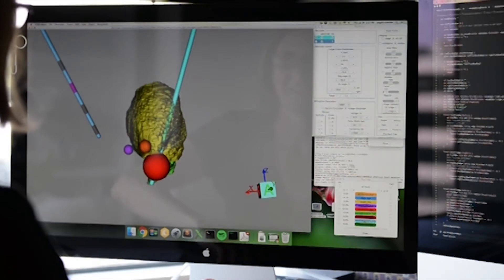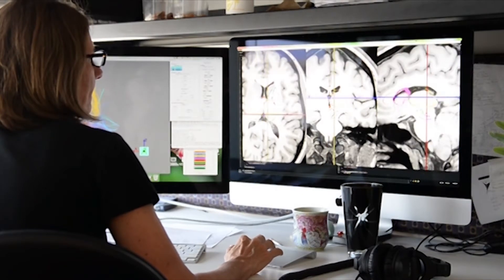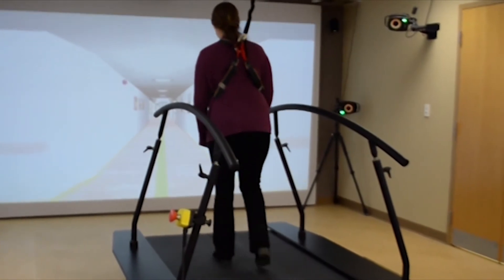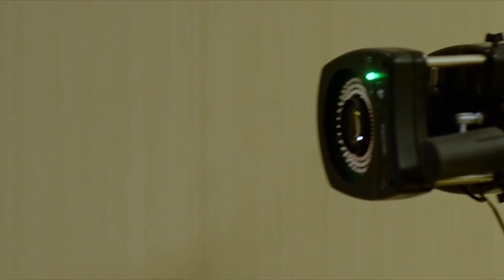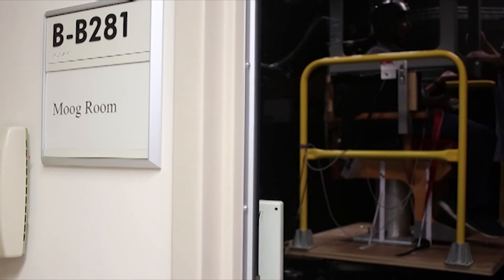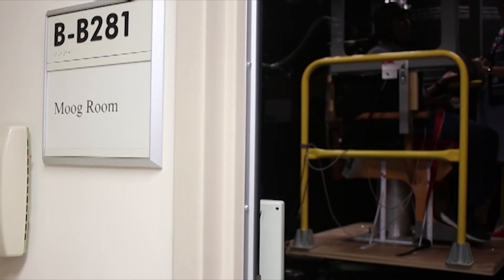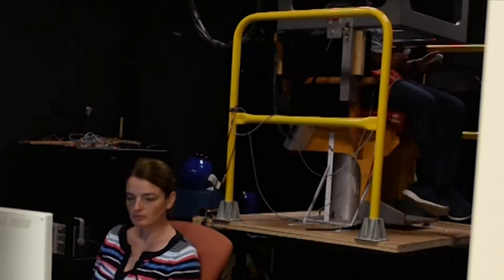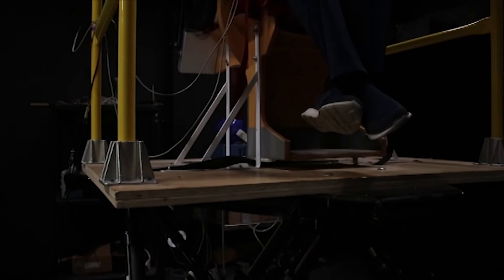Shaikh Parkinsons Bootcamp